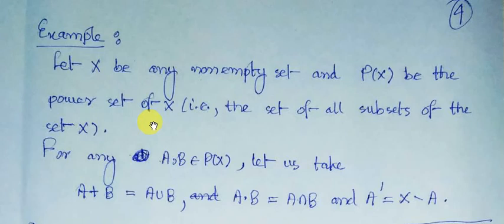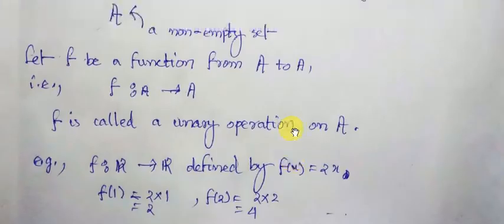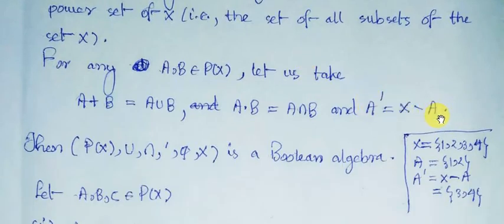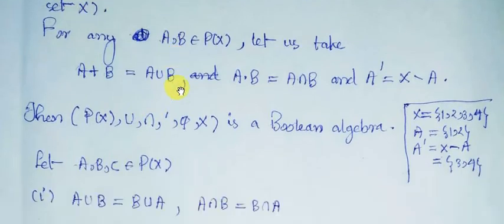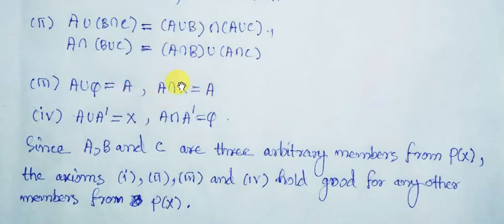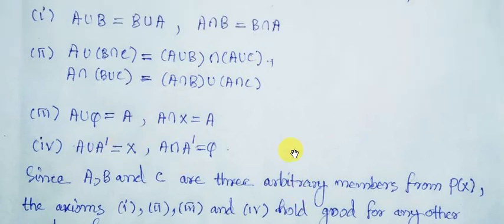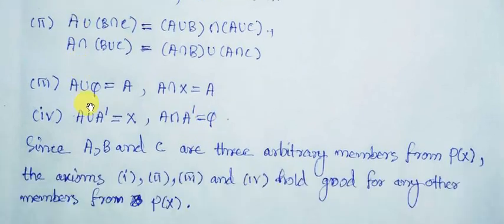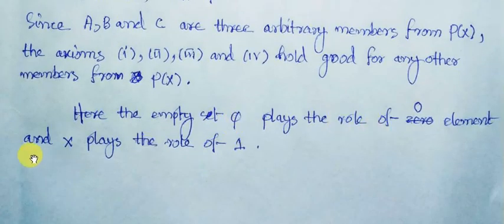BOOLEAN ALGEBRA II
LECTURE II BOOLEAN ALGEBRA